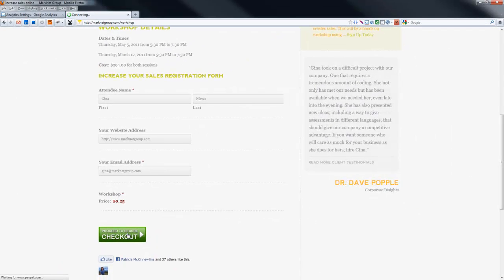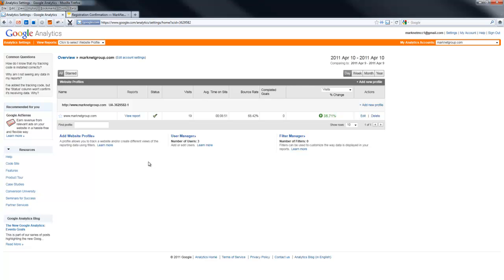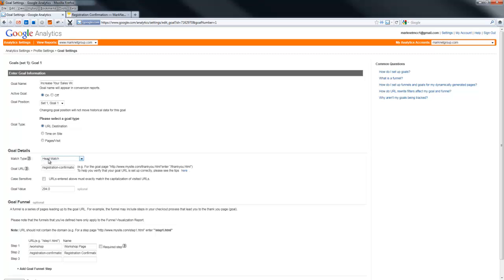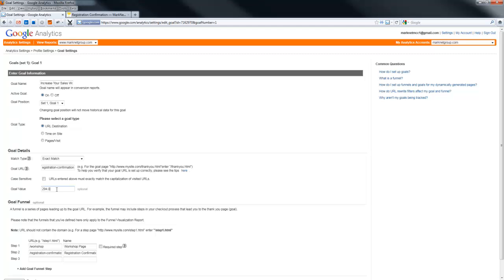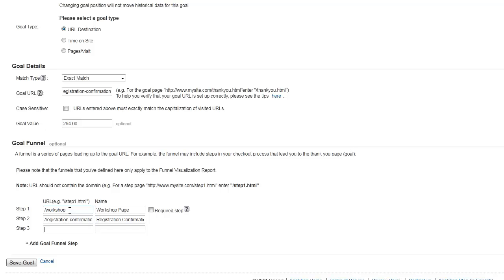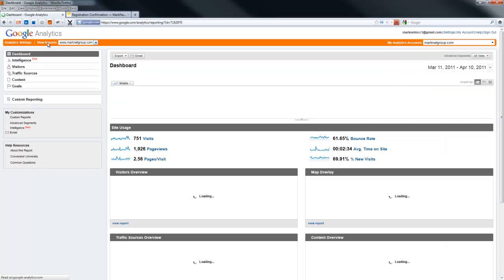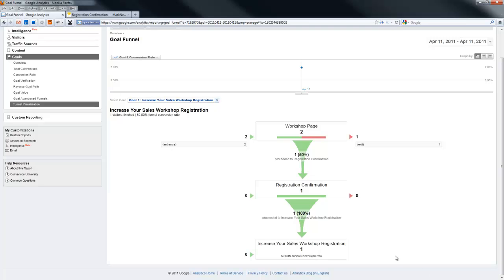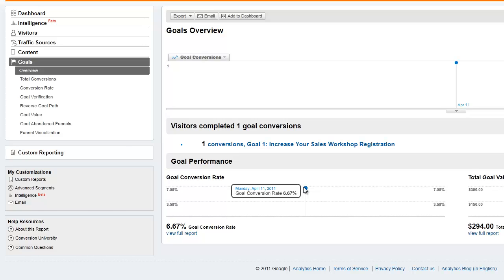How to Add Goals in Google Analytics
This video explains how to add goals in Google Analytics. Goals can help you measure the effectiveness of your Internet marketing campaigns.  You can easily measure conversion rates and cart abandonment.